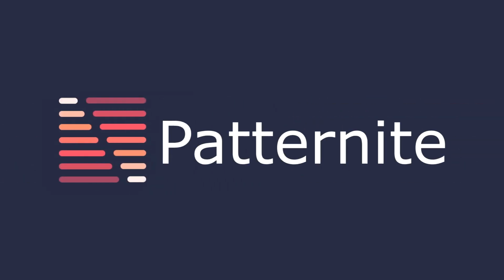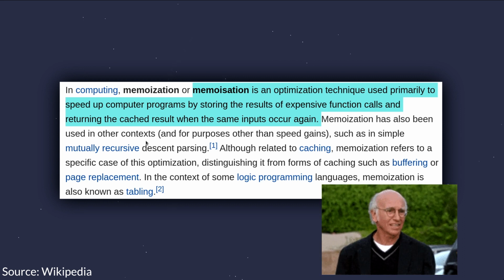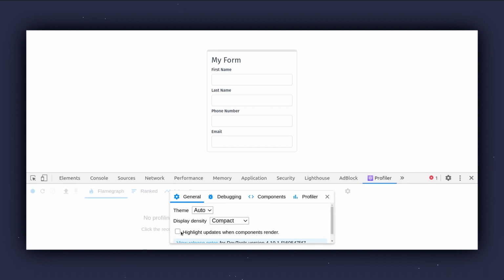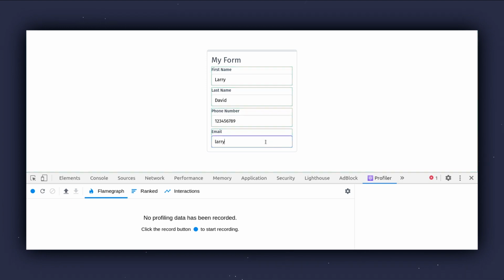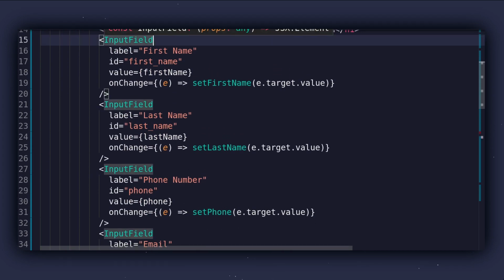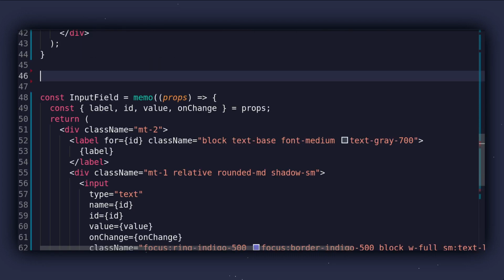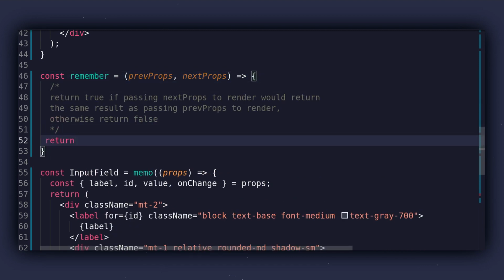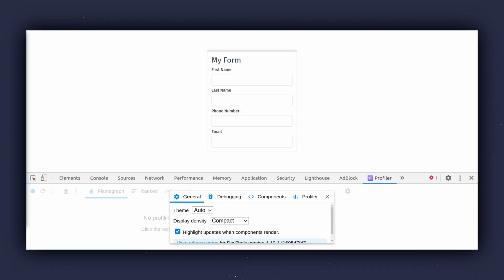Optimize your React components with Memo - Design Patterns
Optimizing React Components with Memo